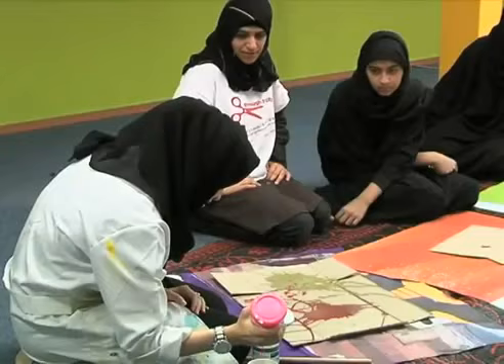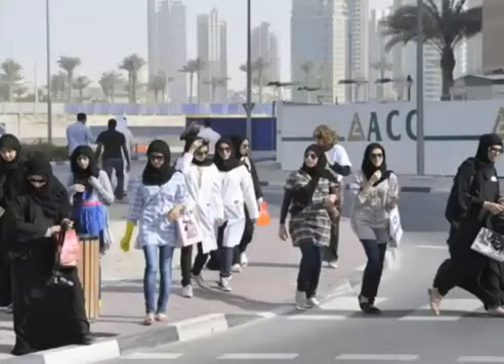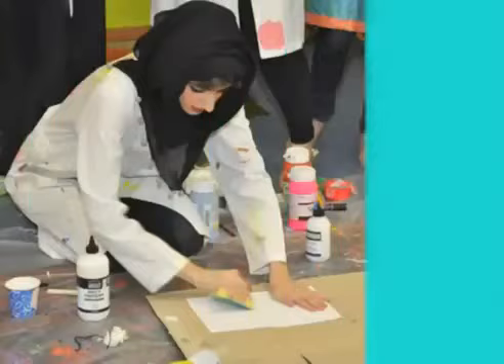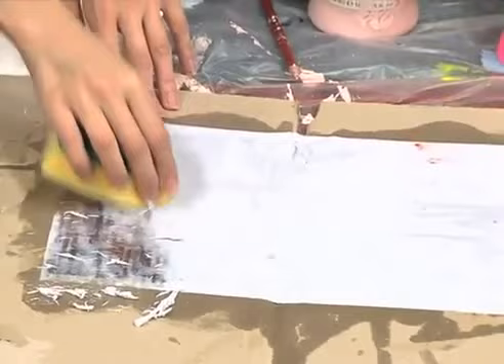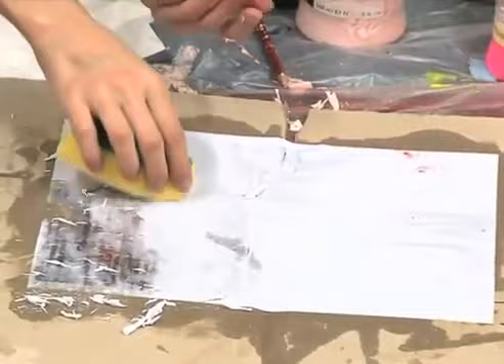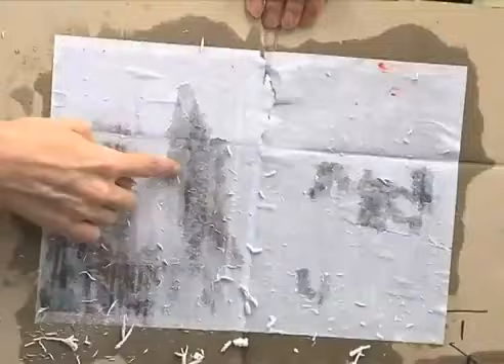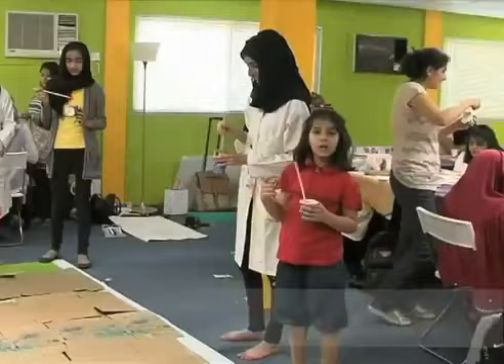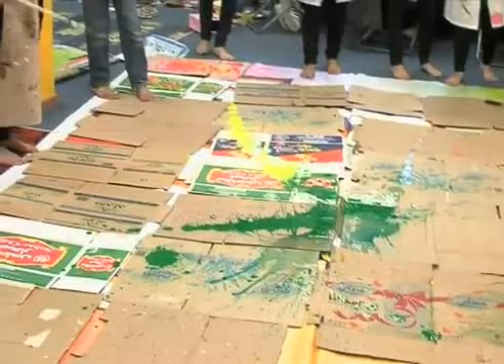TASMENA LAB 4 - MIX IT UP